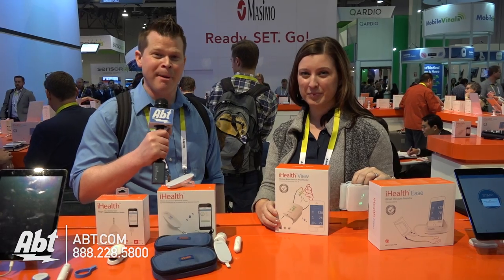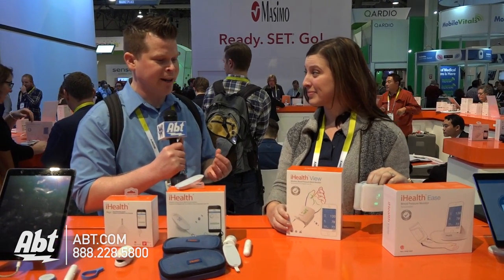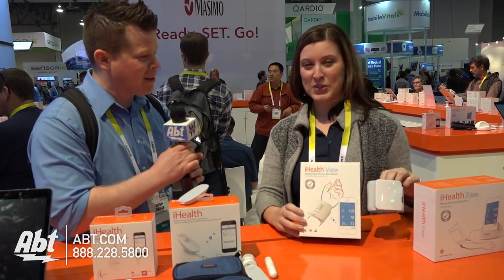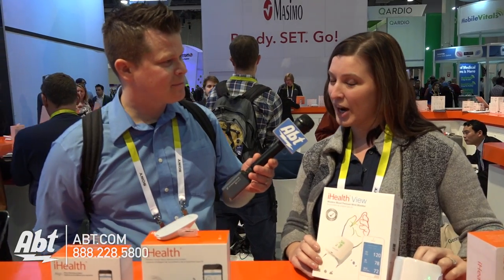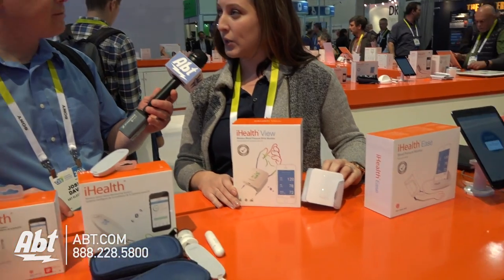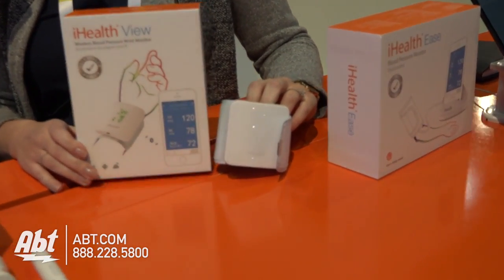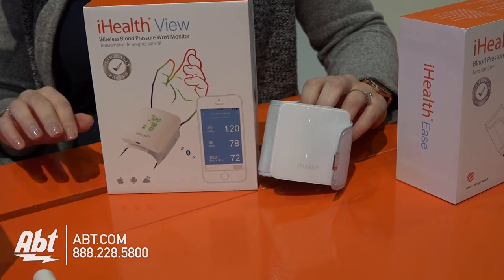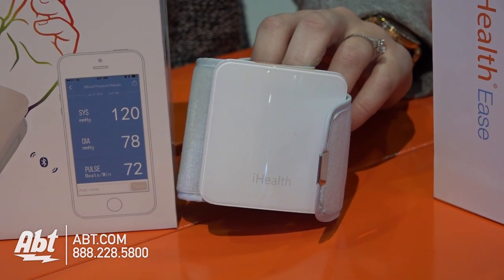iHealth View Wireless Blood Pressure Wrist Monitor - Abt CES 2016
Abt has all of the latest information on the iHealth View Wireless Blood Pressure Wrist Monitor as well as many of the new tech gadgets being shown at CES 2016! For more content visit blog.abt.com today!